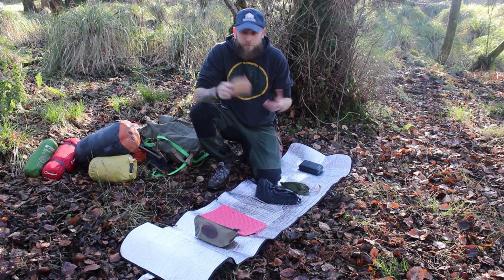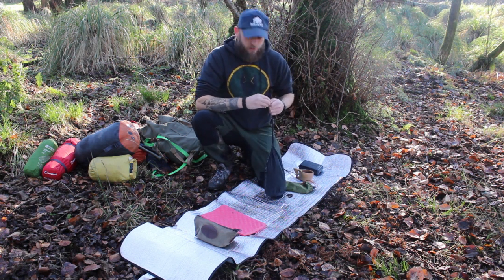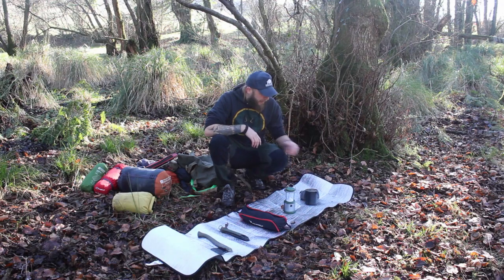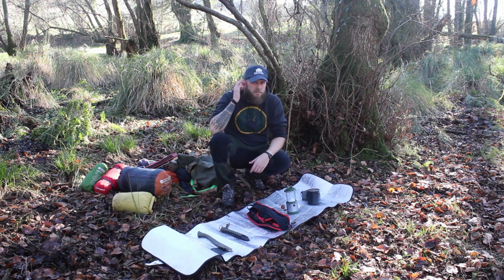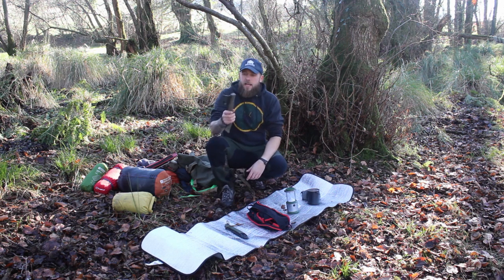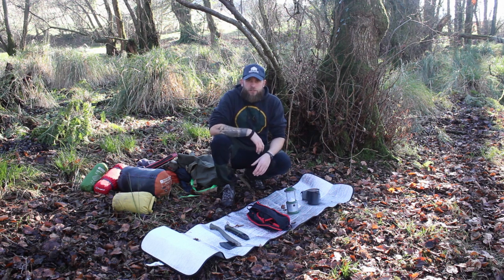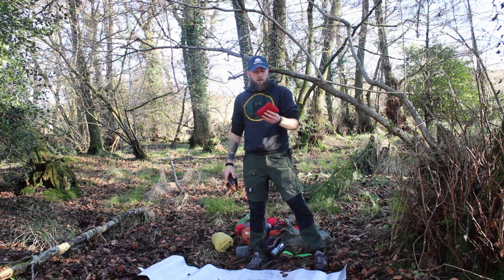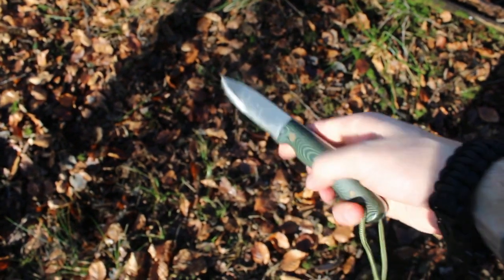Gear Reveal - What's In My Pack?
Ever wondered what to pack for a night outdoors? Here's a quick rundown of what I typically take with me when I'm sleeping outside, bushcraft-style.

You don't NEED to take all this stuff, it just makes your time in the wild a little more comfortable.